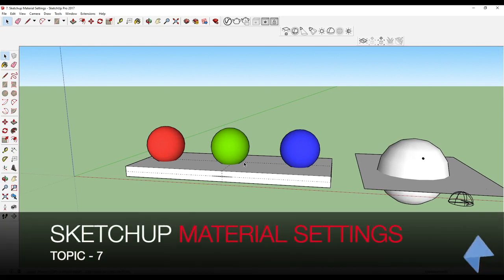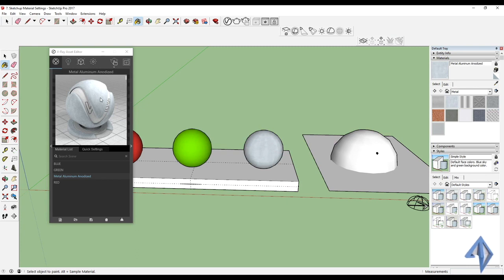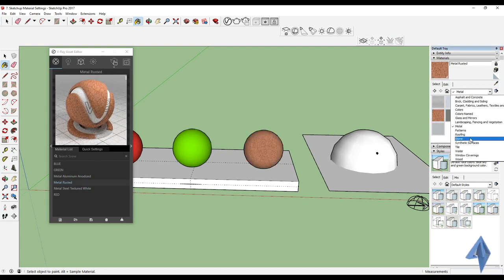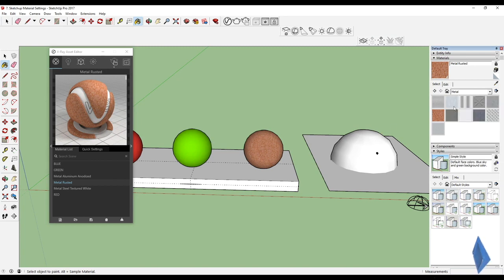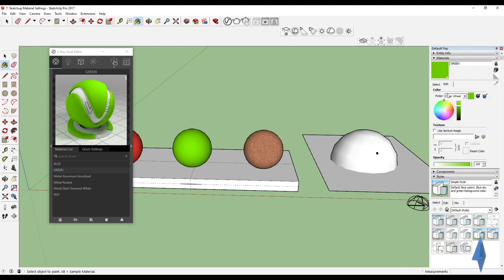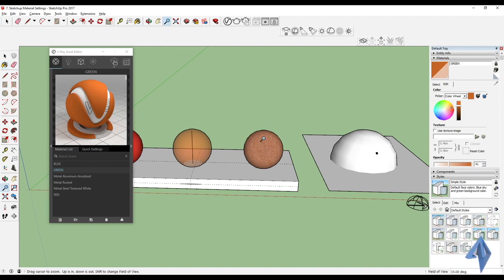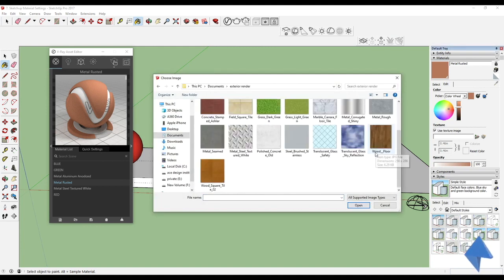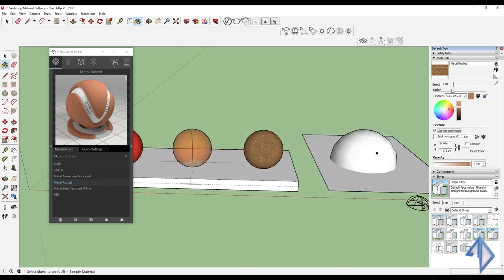SketchUp Material Settings in VRay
Transform your designs into visual masterpieces with  SketchUp Material Settings in VRay for SketchUp.

In this tutorial, architects and designers delve into the art of material refinement, navigating the nuances of VRay's Material Settings within SketchUp.
💻 Explore the power of texture, color, and reflection control, sculpting surfaces with unparalleled realism. From concrete textures to polished metals, this tutorial unlocks the secrets to elevating materiality in your architectural and interior designs. Master the intricacies of material settings, and watch your creations come to life with a level of detail that captivates and inspires!